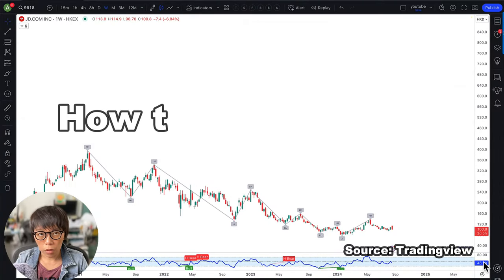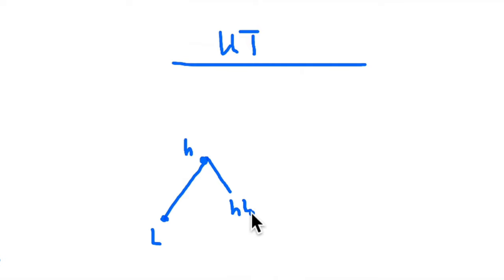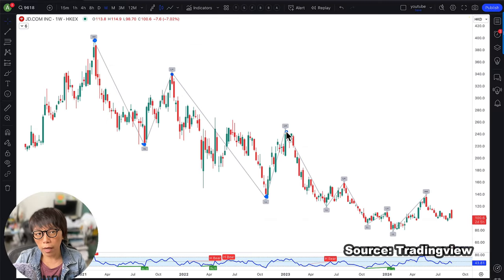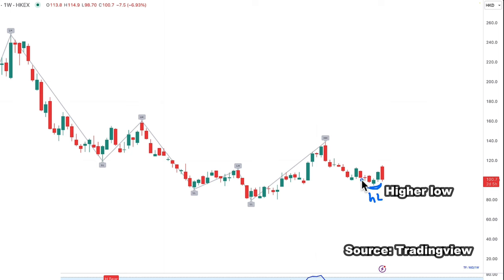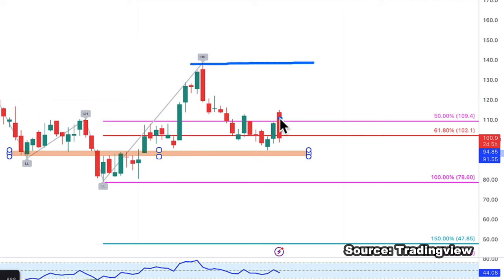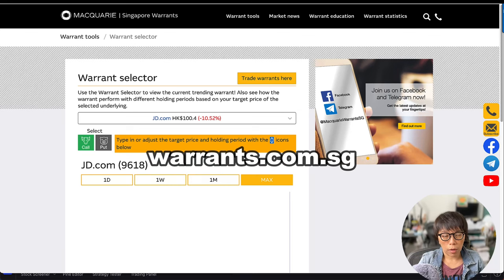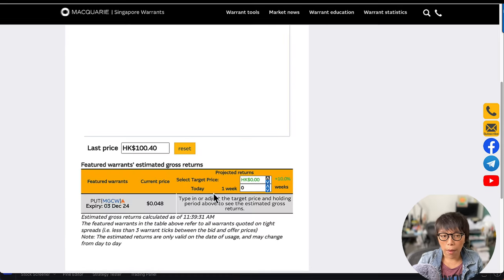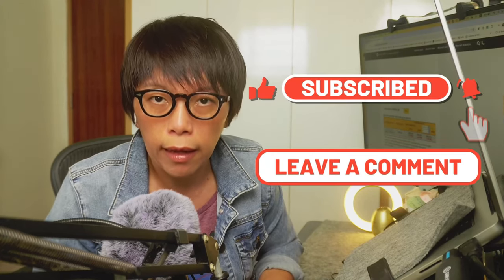This Trick Makes Trend Analysis Easy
In this video, I break down a simple yet powerful method for trend analysis using JD.com, listed in Hong Kong, as a real-world example.

You'll learn how to evaluate trends across multiple timeframes—from weekly to daily—and cascade your analysis to develop a solid trade plan. We then apply this method to a real-time analysis of JD.com stock, putting what you've learned into action.

00:00 Introduction
00:31 How to define trend?
00:49 How to define a downtrend?
01:29 How to define an uptrend
05:23 JD.com key levels
06:40 Warrants.com.sg
08:27 Ending remarks